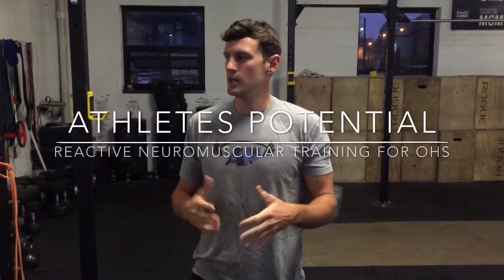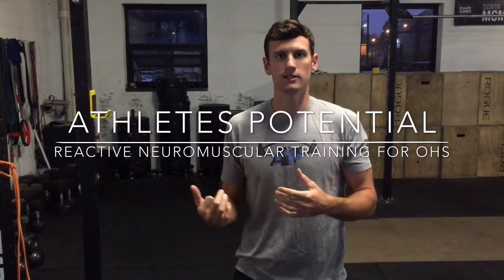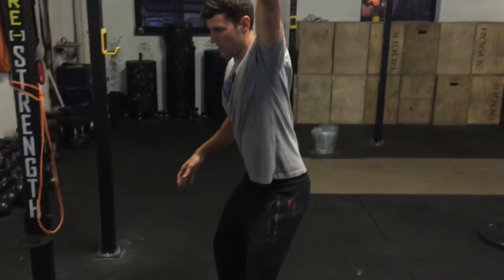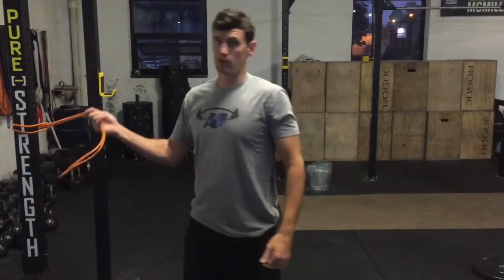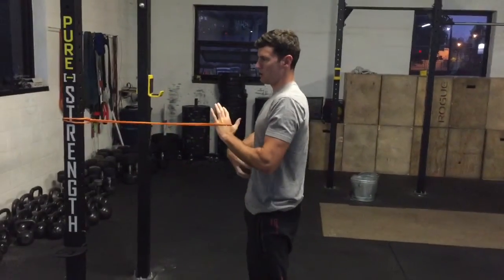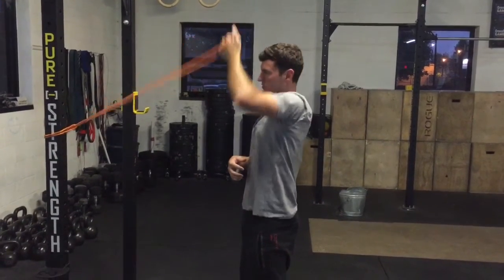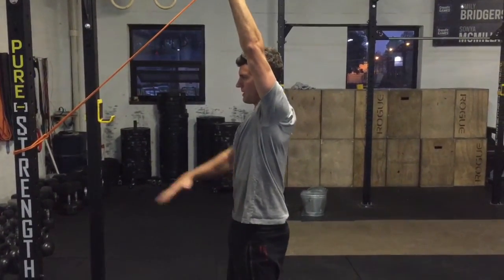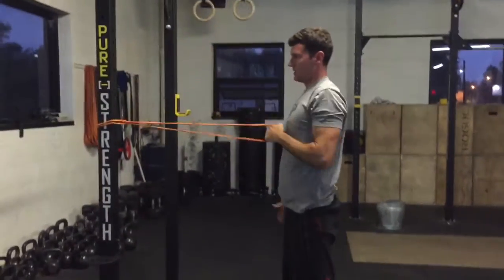Reactive Neuromuscular Training for OHS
One way to fix errors is to force an athlete to exaggerate that position in an effort to make them compensate accordingly. Use this reactive